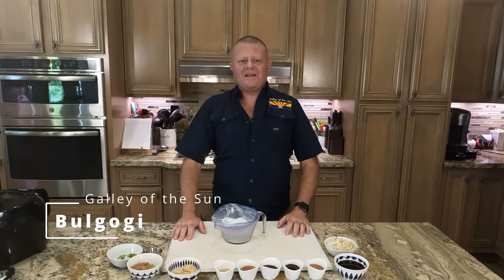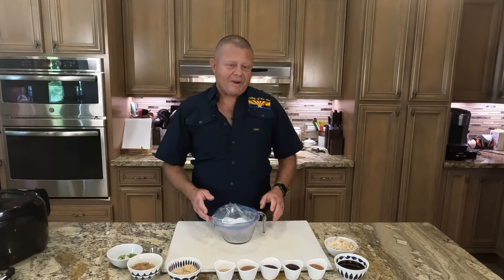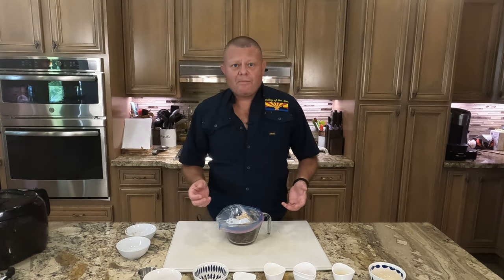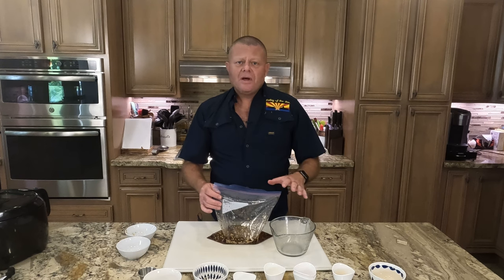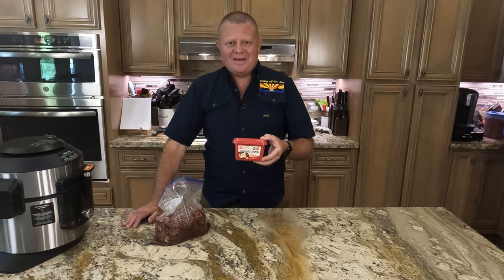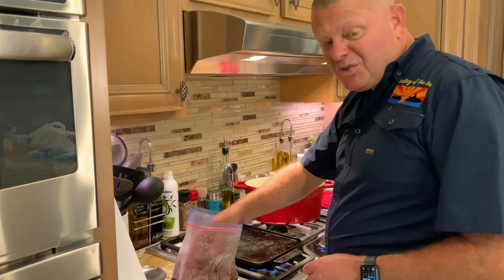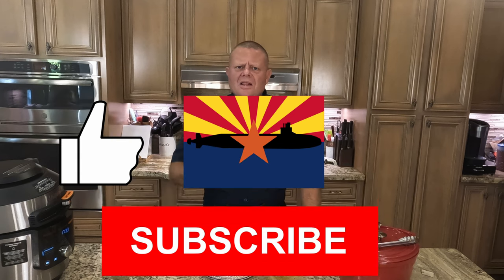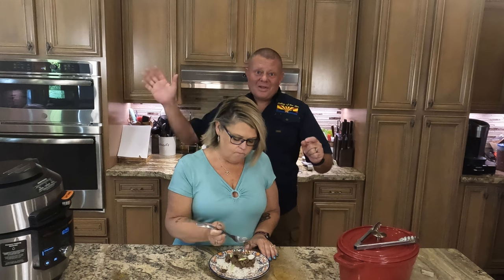A simple Korean Dish that will Blow your Mind!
This simple Korean dish is easy to prepare and delicious!
Ingredients
Ingredients for 1 lb of beef (sirloin, tenderloin, ribeye sliced thin)
Marinade:
3 Tbsp soy sauce
2 Tbsp light brown sugar [white sugar ok]
1 Tbsp honey [ 2 t sugar is also ok ]
2 Tbsp rice cooking wine or red wine [mirin works too]
1 Tbsp sesame oil
2 Tbsp minced garlic
1 tsp ground black pepper
2 tsp toasted sesame seeds
1 Tbsp chopped green onion
2 Tbsp pear, puree [ or 1 Tbs kiwi or 3 Tbs onion puree]

Directions
Mix all marinade ingredients together, then add to the beef.  Allow the beef to marinade overnight in the refrigerator.
Cook the beef in a skillet, griddle or grill on medium high heat until all pink is gone.
Serve with rice. Sprinkle with green onions.

Credits:
Music courtesy YouTube Studio:  Minyo San Kyoku - Doug Maxwell_ Zac Zinger